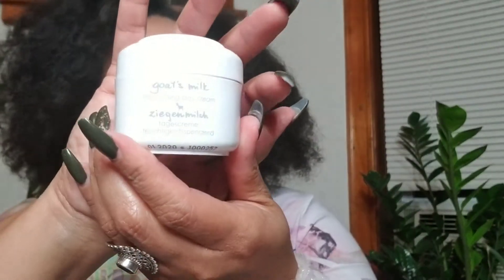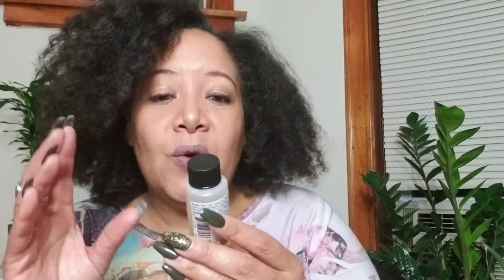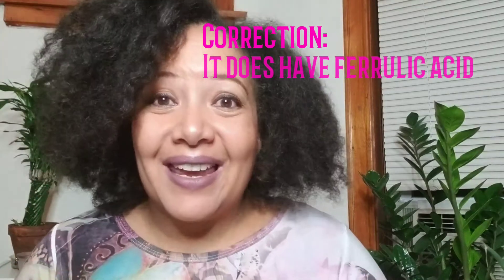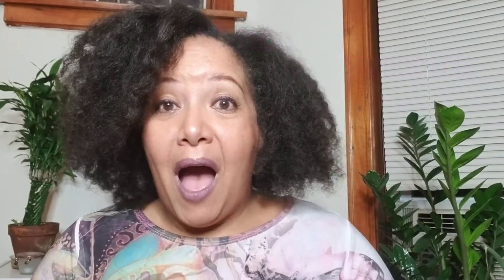OnyxBox Unboxing - Nov 2017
Hi Gorgeous Ones...

It is my next OnyxBox unboxing and I love it even more. Enjoy.

50 years old and on a path of aging gorgeously. Let's not fear aging but age gorgeously and with style.. Join me for beauty, skincare, lifestyle and everything that makes for a gorgeous life.